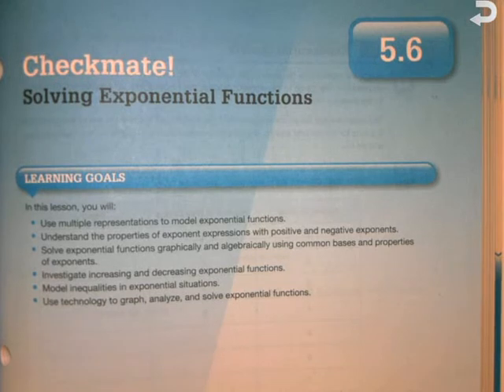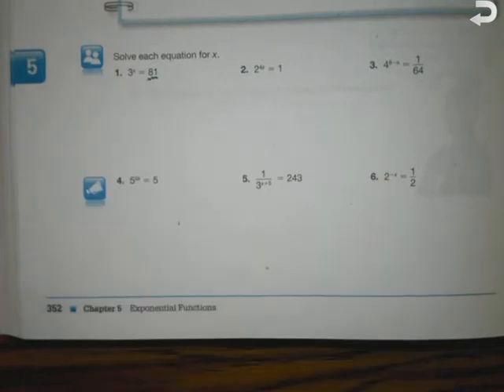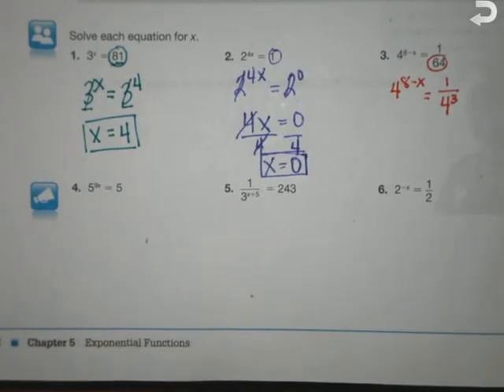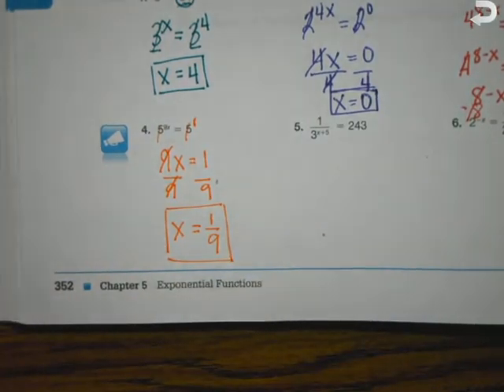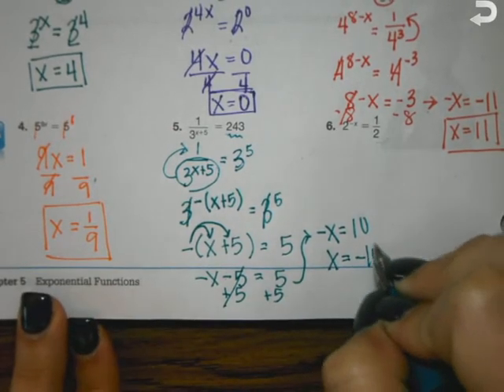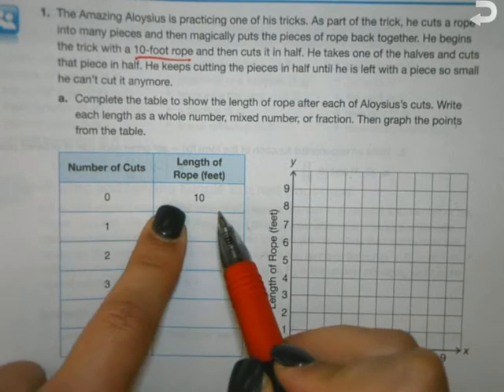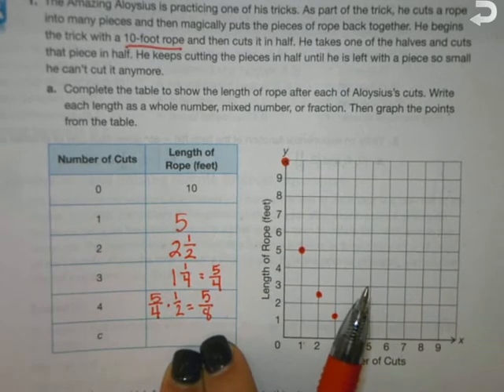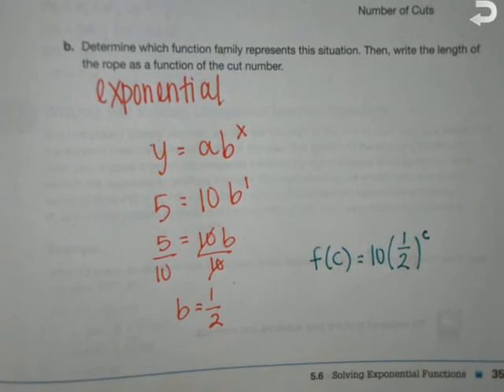AM8 5 6 Notes